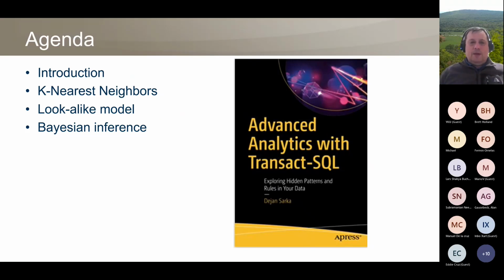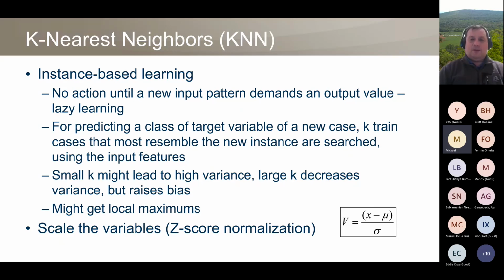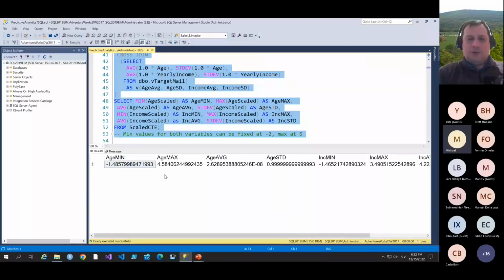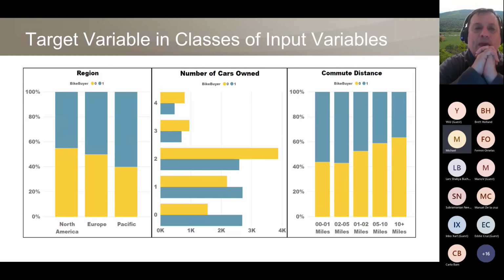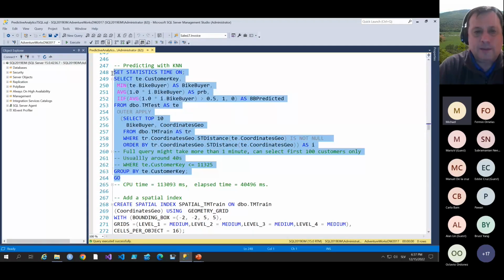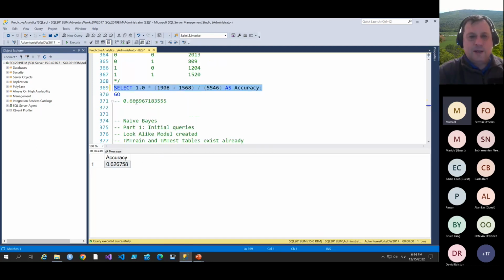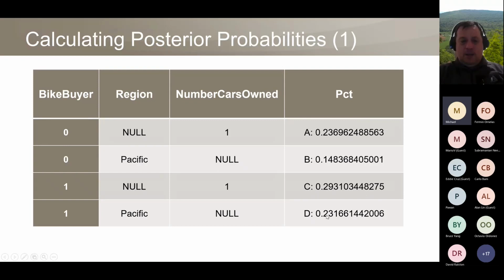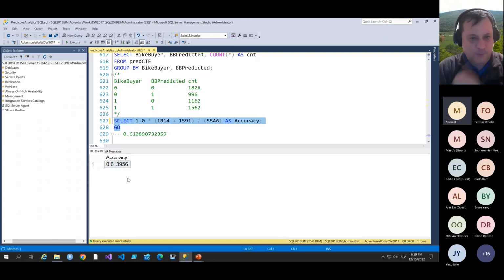Predictive Analytics with T SQL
Presentation Title: Predictive Analytics with T-SQL

Abstract:
Predictive analytics is definitely a popular contemporary topic. There are many languages, tools and services you can use for predictive analytics, including R, Python and Azure ML. However, could you imagine you can do some predictive analytics also with T-SQL? I will show you how to implement two predictive algorithms in T-SQL. I will also explain why and when would you use T-SQL for such an untypical task. I will introduce the look-alike model, which is a mixture of k-nearest neighbor and decision trees algorithms, and the Bayesian inference model, both implemented with T-SQL.